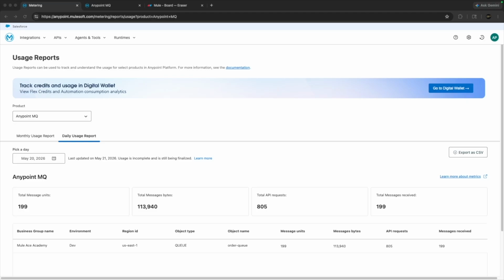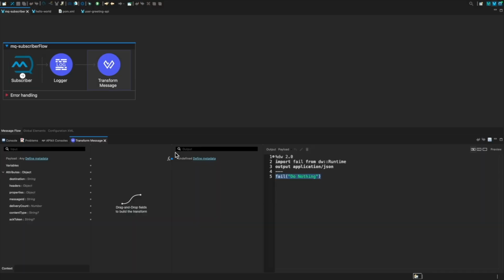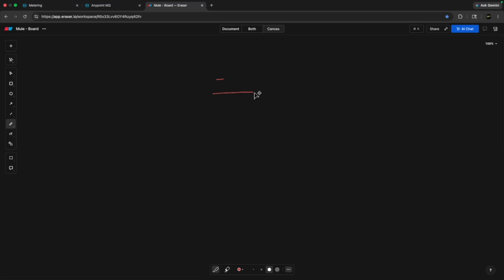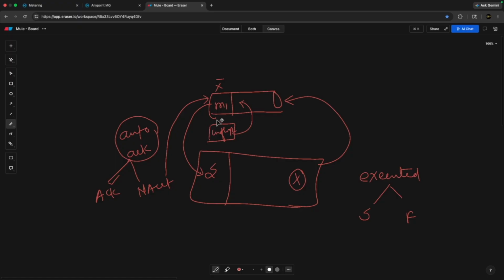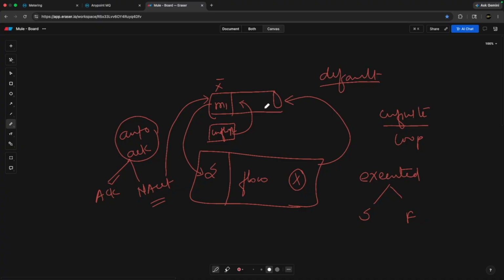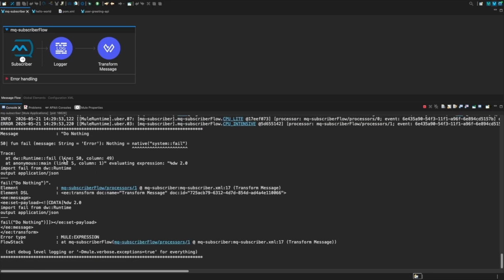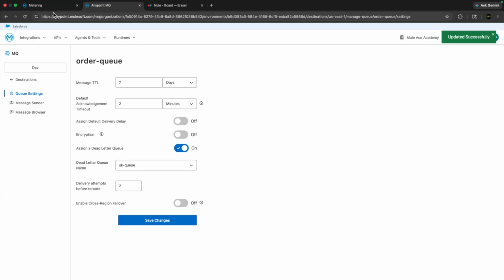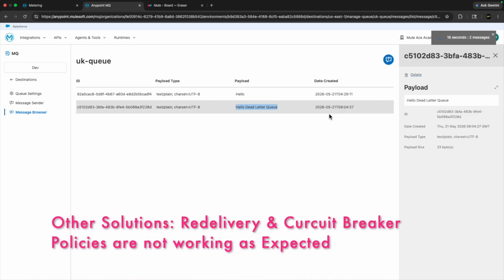Anypoint MQ default setting burns Millions of Mule Messages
Hello MuleSoft experts, welcome back! This video demonstrates how default configurations in MuleSoft's Anypoint platform can lead to significant issues, potentially impacting millions of messages and Anypoint MQ requests.

We present two solutions: configuring the acknowledgement mode to AUTO(Default)  to IMMEDIATE and assigning a Dead Letter Queue. This MuleSoft tutorial is essential for any MuleSoft developer looking to optimize their messaging and API integrations while ensuring robust cloud service operations.